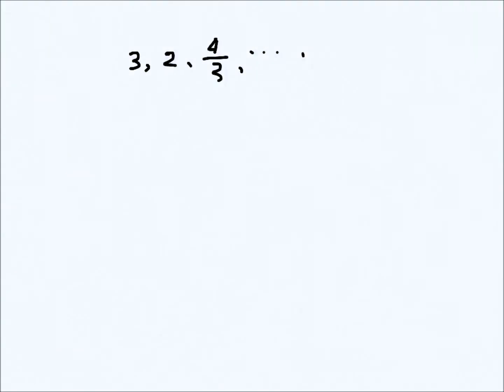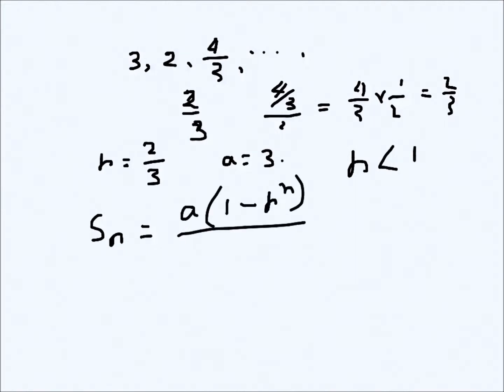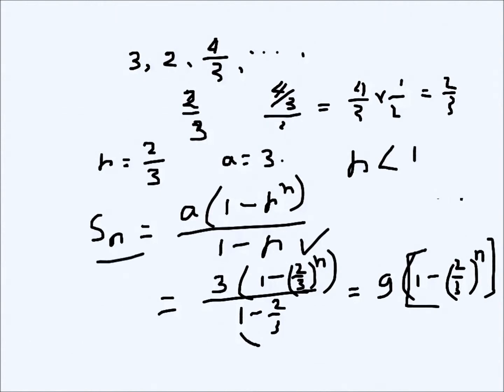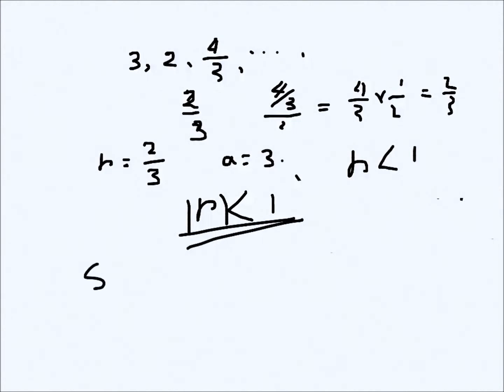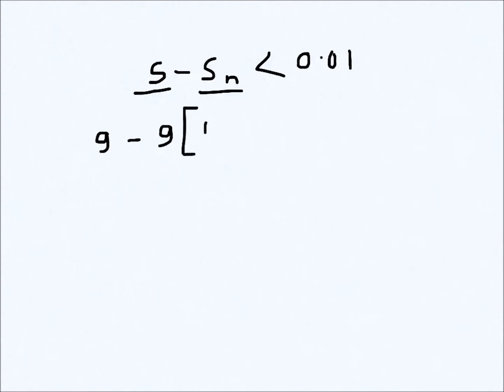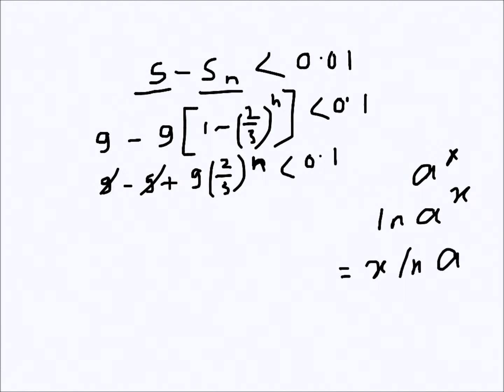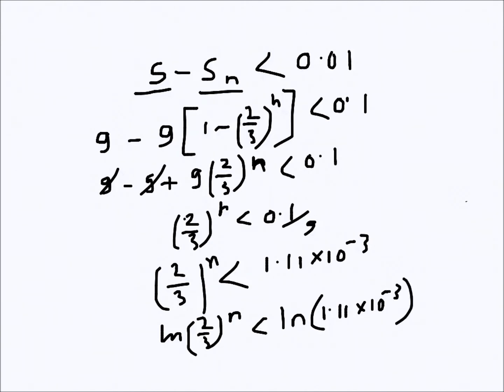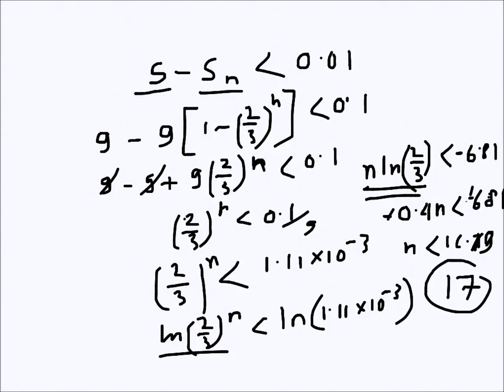Algebra: Geometric Series (example 2)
Q: Consider the geometric series 3, 2, 43. .,

i. Write down a formula for the sum Sn of the first n terms of the series.
ii. Explain why the geometric series has a limiting sum, and determine its value S.
iii. Find the smallest value of n for which, (S − Sn) is less than  0.01